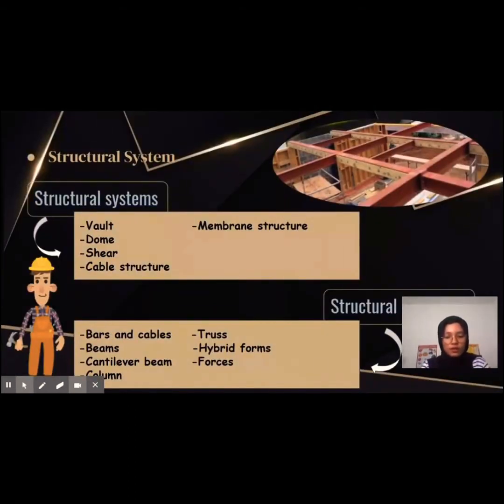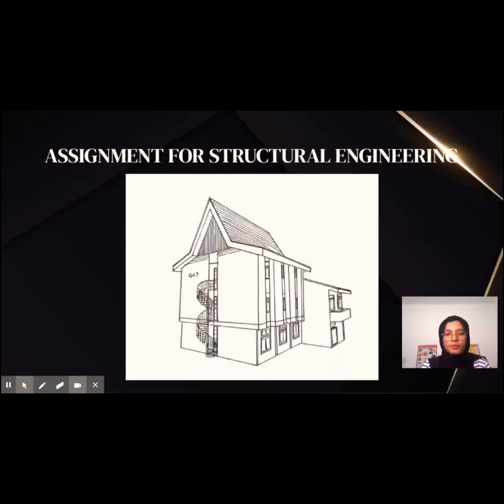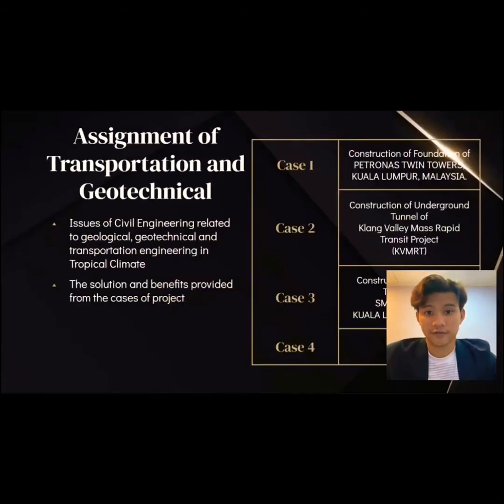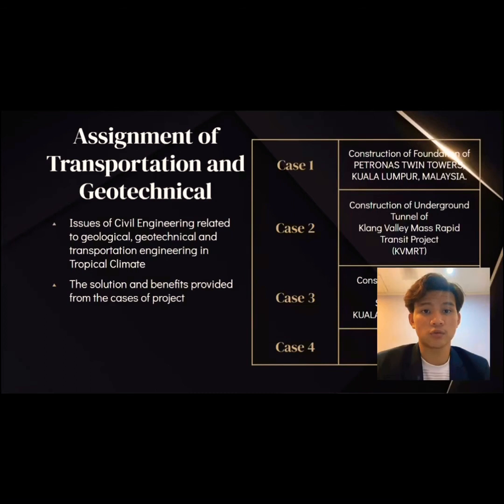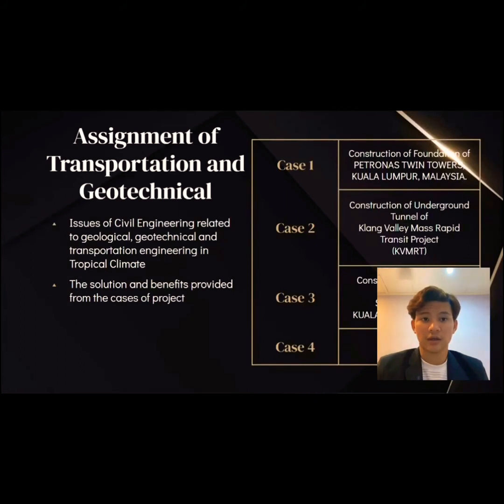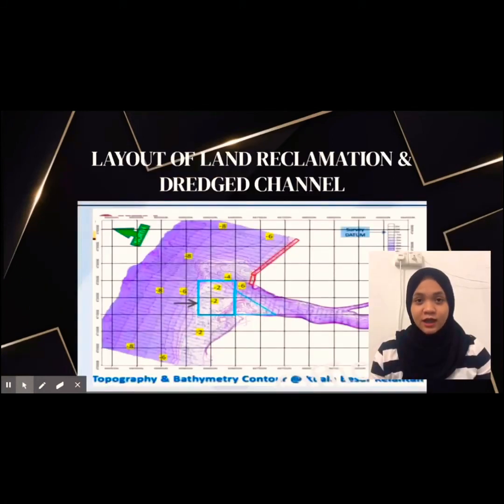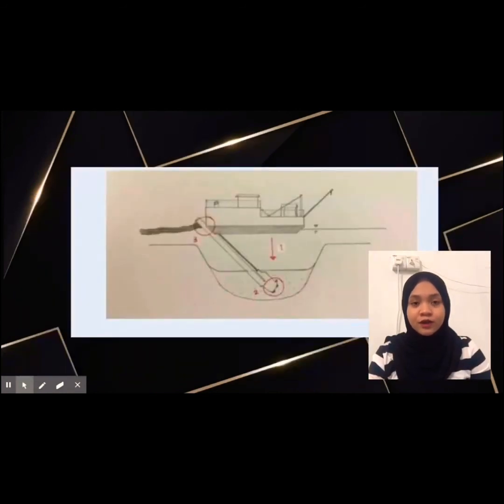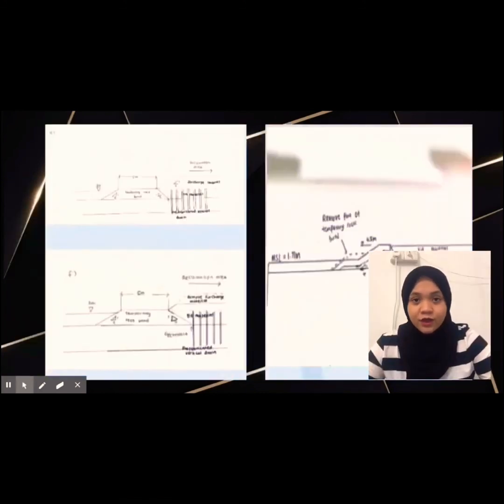ICE SYNERGY ASSIGNMENT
This video is about explanation of 4 assignment that be given in Introduction to Civil Engineering which is Structural Engineering, Transportation and Geotechnical Engineering, Hydraulics and Hydrology and last but no least is Environmental Engineering. We are from Group 1 got 2 assignment which is Structural engineering and Hydraulics and Hydrology. To complete this task, we work in groups with Group 2 and sharing the information about all 4 assignments.